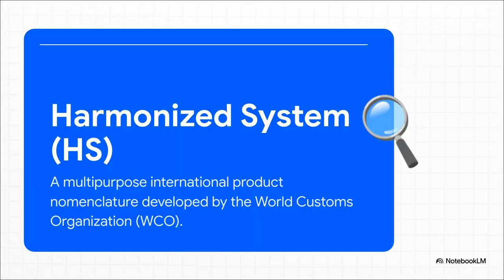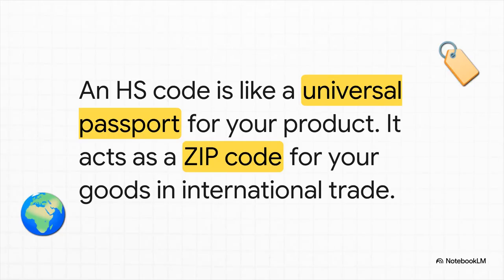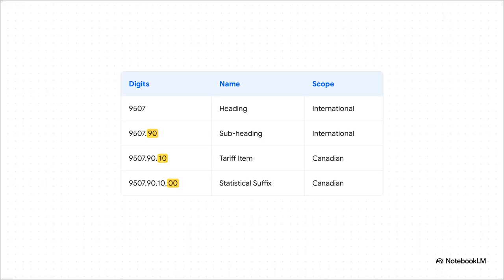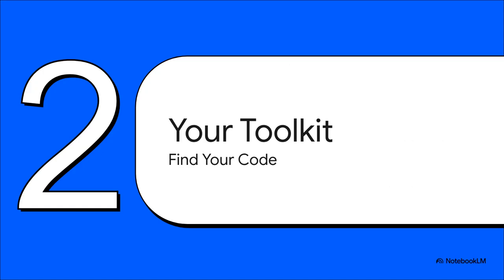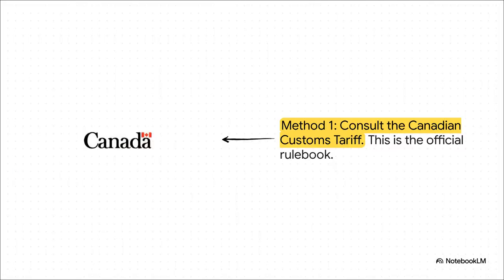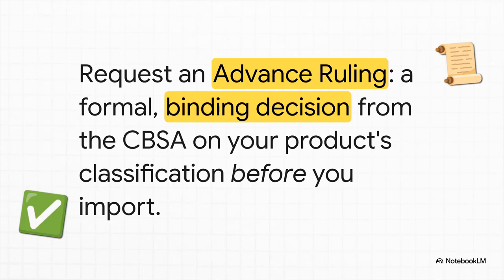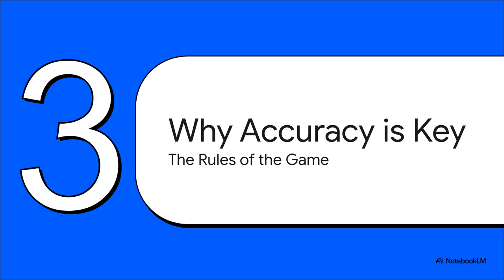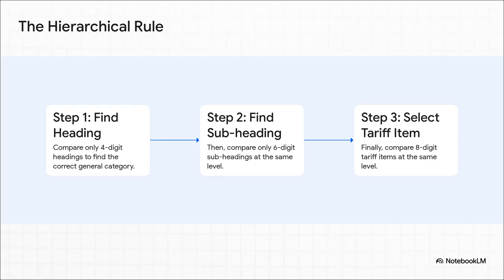Importing Step 02 Classifying Your Goods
This instructional video was created for the BU 2255 "Processes and Procedures in International Trade" course at Arbutus College. It is not intended to promote any of the companies or services mentioned.